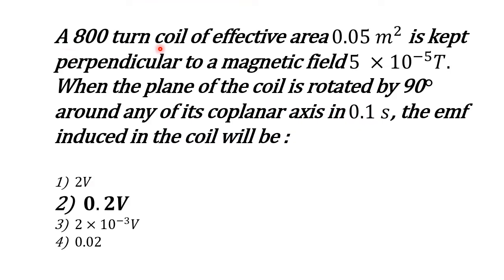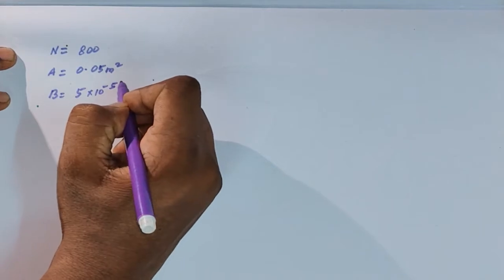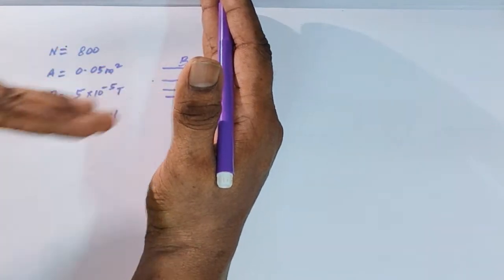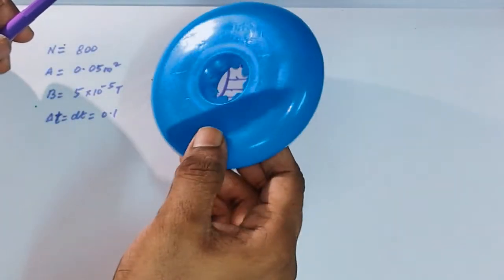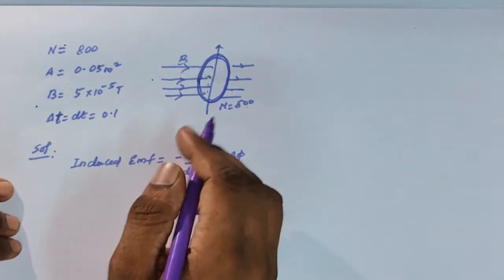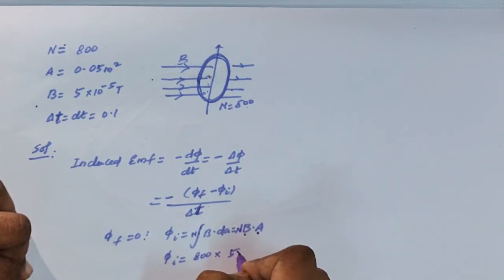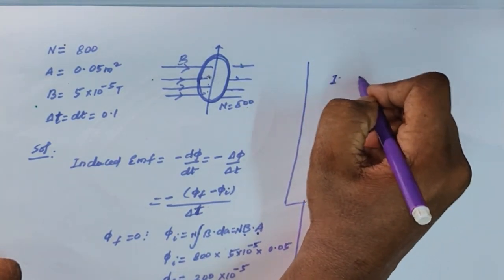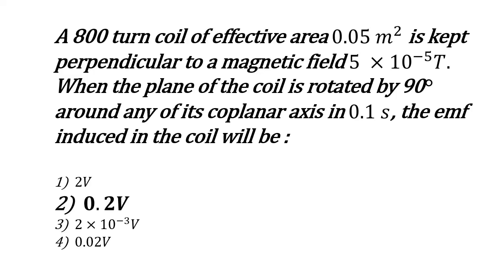NEET - UG - Physics Solution - 2019 || Question 40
A 800 turn coil of effective area 0.05 𝑚^2  is kept perpendicular to a magnetic field 5 ×10^(−5) 𝑇. When the plane of the coil is rotated by 90° around any of its coplanar axis in 0.1 𝑠, the emf induced in the coil will be :

  2𝑉
  𝟎.𝟐𝑽
  2×10^(−3) 𝑉
  0.02